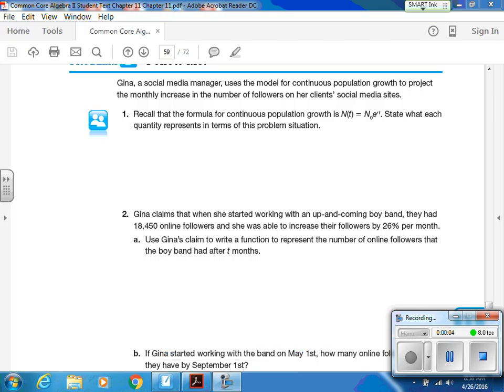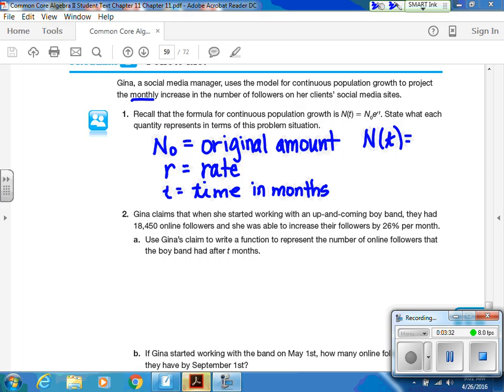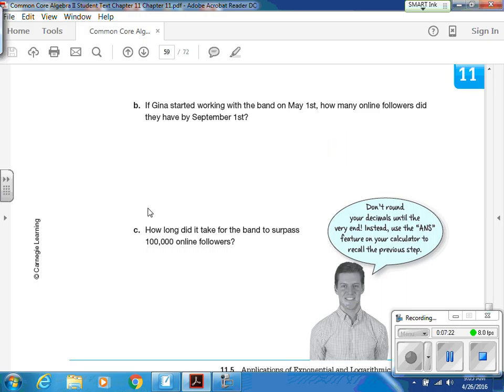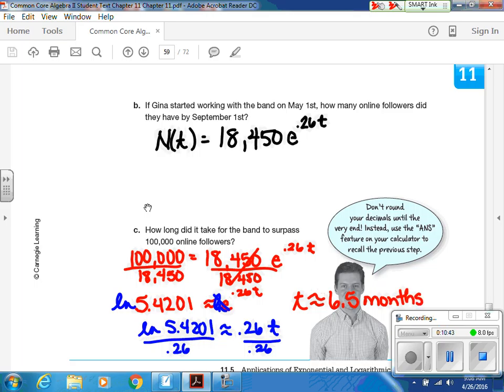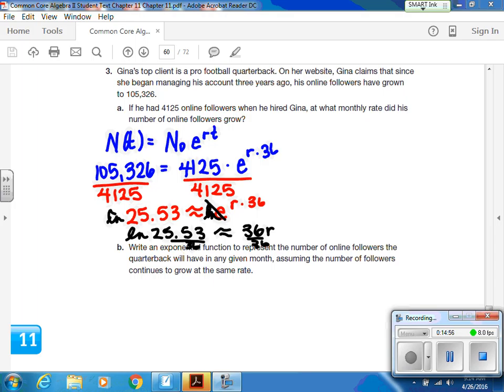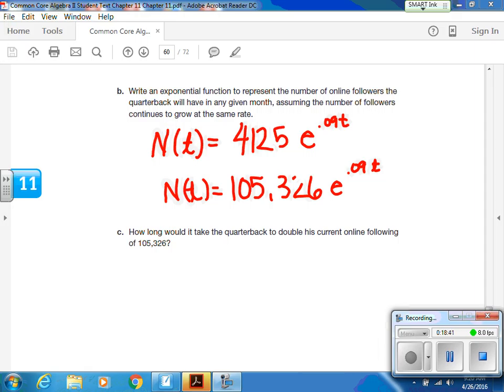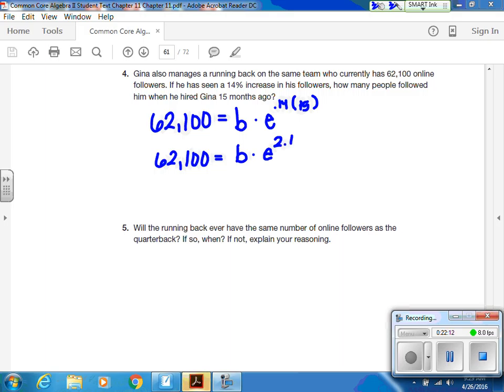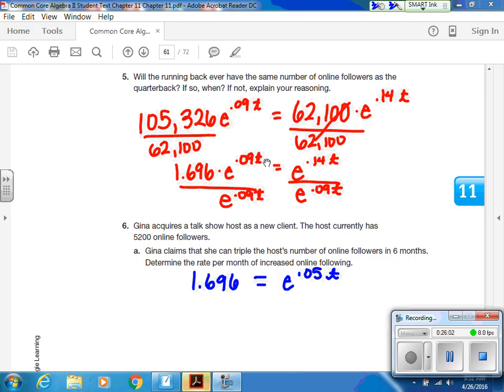April26 0934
notes for solving log word problems